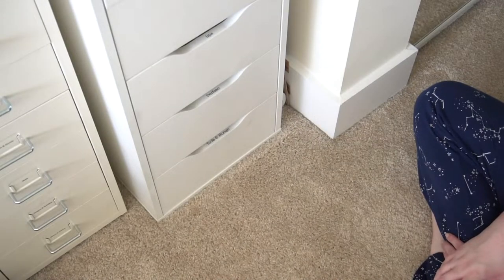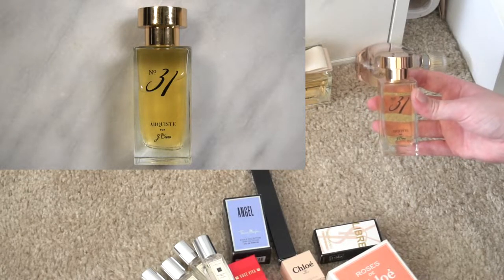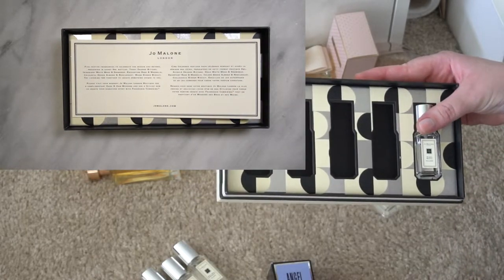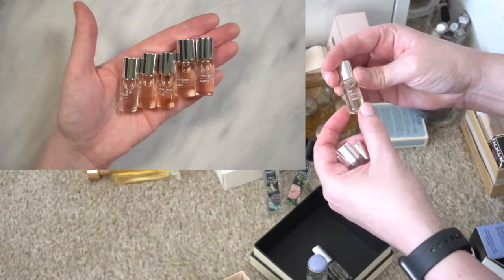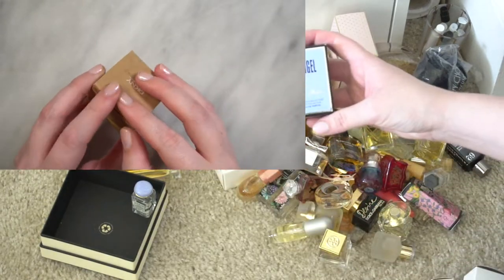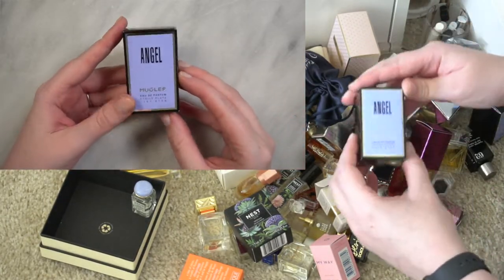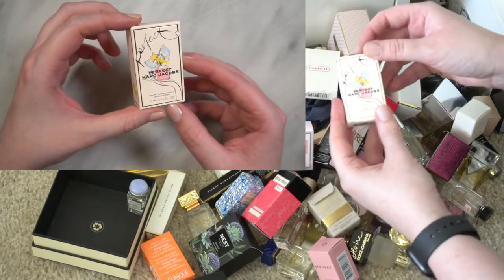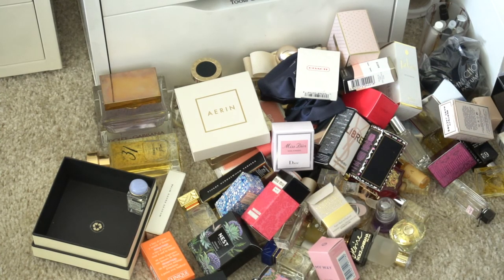2021 Perfume Mini Collection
☆ Ikea Alex 9 Drawer
☆ Ikea Helmer
☆ Shelf Liner

☆ Roses De Chloé
☆ Stella EDT
☆ Ellis Brooklyn Sci Fi
☆ Capri Blue Volcano EDP
☆ Stella McCartney EDP
☆ Tom Ford Black Orchid

Jo Malone Fragrances

☆ Wood Sage & Sea Salt
☆ English Oak & Hazelnut
☆ White Moss & Snowdrop
☆ White Moss & Snowdrop Candle
☆ Rose & Magnolia
☆ Orange Bitters
☆ Orange Bitters Candle

☆ Tocca Florence
☆ Tocca Stella
☆ Tocca Cleopatra

☆ Gucci Flora ($35)
☆ Sephora Favorites ($75)
☆ YSL ($30)
☆ HERMÈS ($55)
☆ HERMÈS Mini Jardin ($55)
☆ Verace ($18)
☆ Versace ($35)
☆ Versace Cologne ($35)
☆ Chloé EDP & Nomade ($29)
☆ Chloé ($35)
☆ Valentino Voce Viva ($35)
☆ Viktor & Rolf Bonbon ($20)
☆ V&R Flowerbomb ($35)
☆ V&R ($50)
☆ Replica ($68)
☆ Narciso Rodriguez ($40)
☆ Carolina Herrera Very Good Girl ($15)
☆ CH Good Girl ($30)
☆ KAYALI DÉJÀ VU White Flower & Lipstick Duo ($28)
☆ KAYALI Musk ($25)
☆ KAYALI White Flower ($25)
☆ KAYALI Elixir ($25)
☆ KAYALI Citrus ($25)
☆ KAYALI Amber ($25)
☆ KAYALI Vanilla ($25)
☆ KAYALI Vanilla Coco ($25)
☆ KAYALI Sweet Diamond ($25)
☆ Marc Jacobs Daisy ($25)
☆ Tocca ($20)
☆ Tocca ($48)
☆ Tocca ($48)
☆ Ralph Lauren ($25)
☆ Acqua di Parma Blu Mediterraneo ($70)
☆ Acqua di Parma Mini Colonia ($79)
☆ Burberry Her ($29)
☆ Tory Burch ($22)
☆ Dolce & Gabbana Light Blue ($20)
☆ D&G ($45)
☆ Ulta Finds ($39.50)
☆ Michael Kors ($38)
☆ Ariana Grande ($40)
☆ John Varvatos ($45)
☆ Estée Lauder ($35)
☆ Ralph Lauren Polo ($60)

★ Music ★